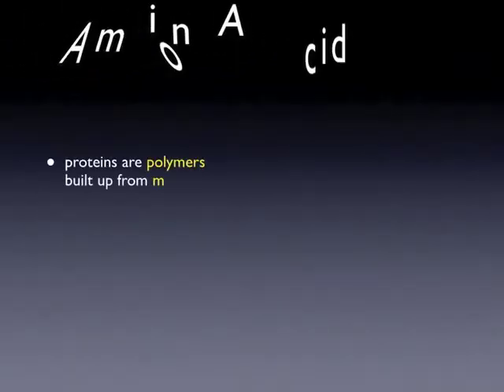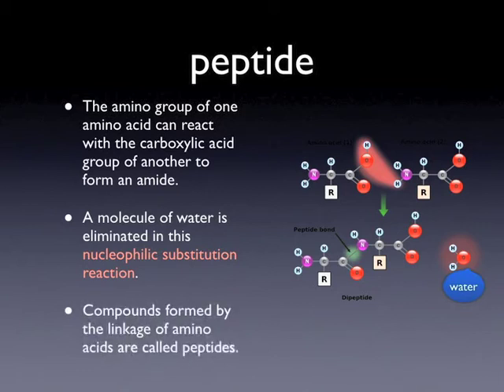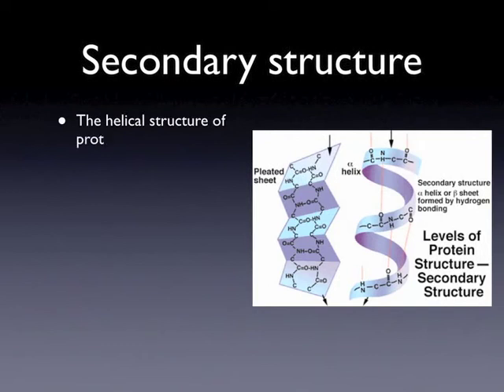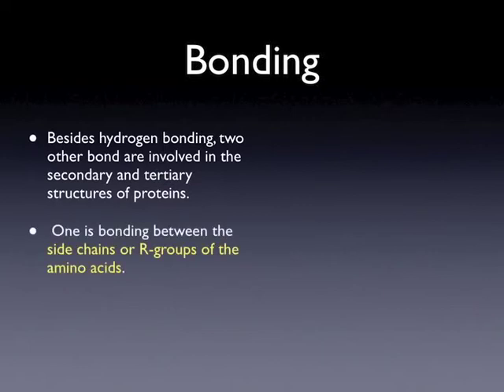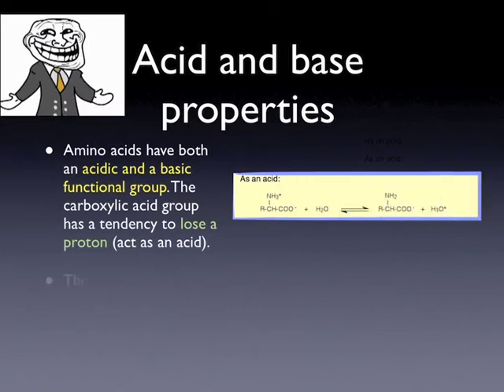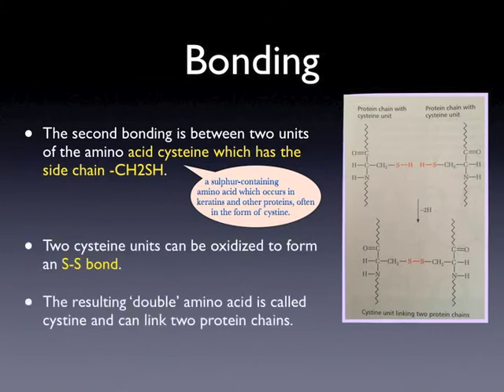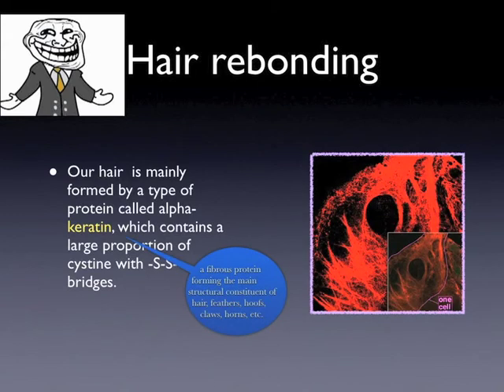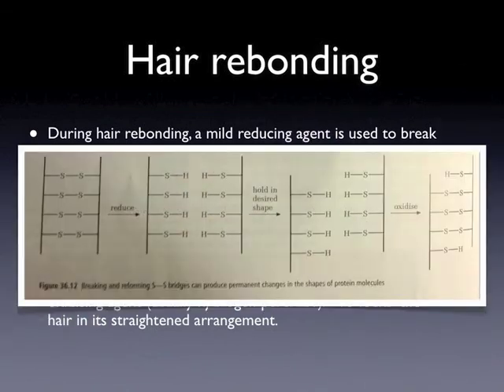untangle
Proteins are the main structural materials of hair. By applying strong heat and chemicals towards the hair to break the bonds between protein molecules, the proteins would be restructured, and hence resulted in hair rebonding. There are three types of bonds involved in the secondary and tertiary structures of proteins. First one is weak interactions such as hydrogen bonds and Van der Waals interactions between protein molecules which can be easily broken by heat supply. Another one is ionic bonds involving negatively charged and positively charged amino acid side-chain groups. An acidic R-group such as that of aspartic acid can react with a basic side chain on another amino acid, such as lysine.
   The third is bonding between two units of the amino acid cysteine which has the side chian-CH2SH. Two cysteine units can be oxidized to form an S-S bond. The resulting 'double' amino acid is called cystine and can link two protein chains. The disulfuric bonds in cystine are easily broken by mild reducing agents and the hair is then curled using rollers and the S-S bonds reformed by treating the hair with a gentle oxidizing agent (usually hydrogen peroxide).This 'locks' the hair in its curled arrangement.
   Hence, by applying heat and 'wave away straightening cream' or 'cream silk' containing the reducing agent and oxidizing agent to break and reform disulfuric bonds between protein molecules ultimately changes the permanent shapes of proteins and hence the appearance of hair.